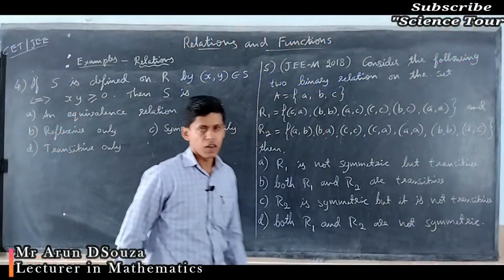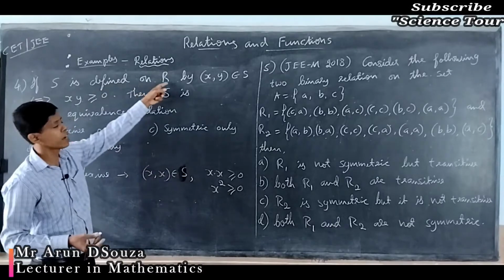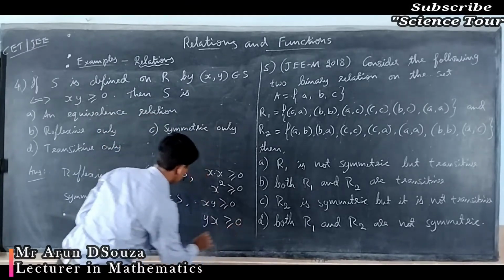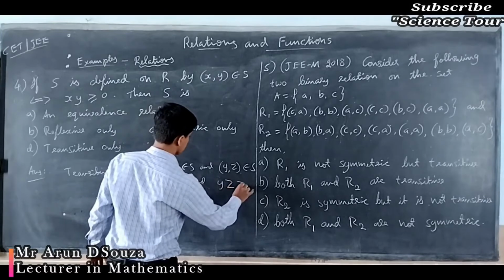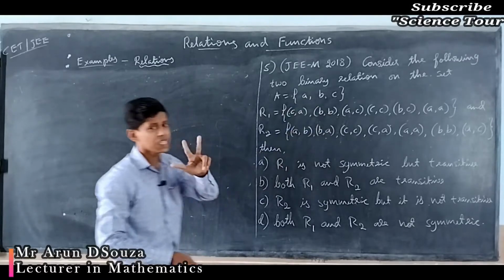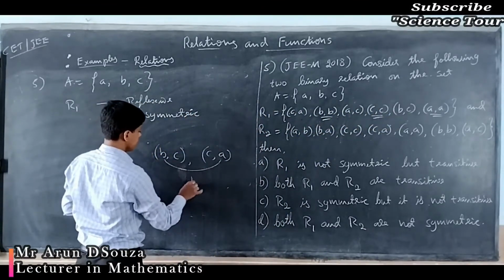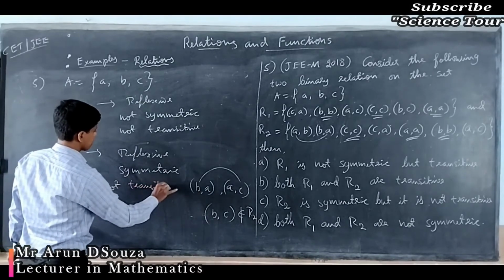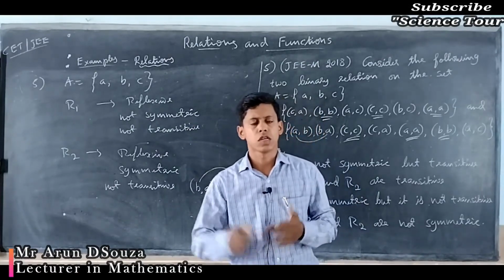CET JEE Coaching Mathematics 2021 | SETS Relations & Functions (Part 5) | Science Tour Online Class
COMMERCE: CEBA/HEBA/EBAS

SCIENCE:  PCMB/PCMC/PCMS